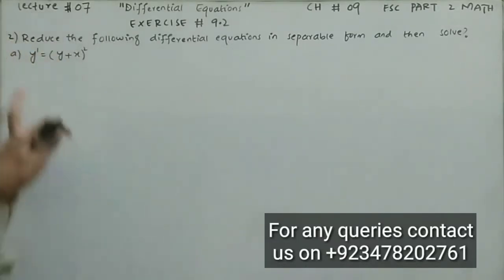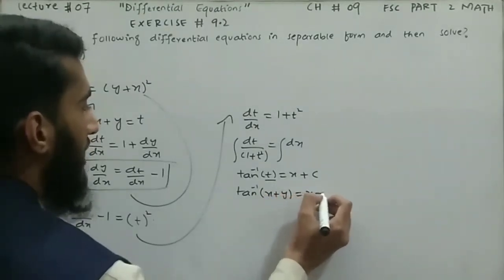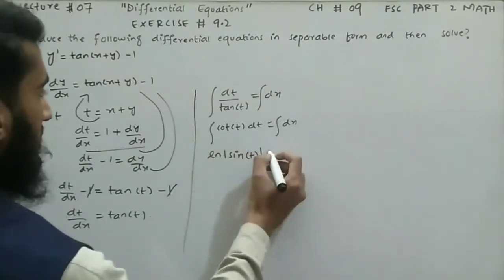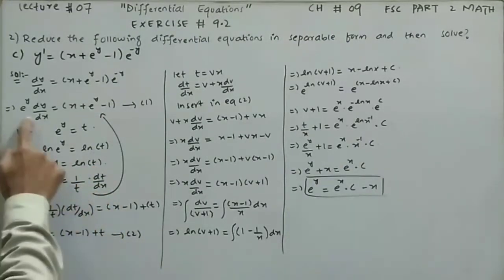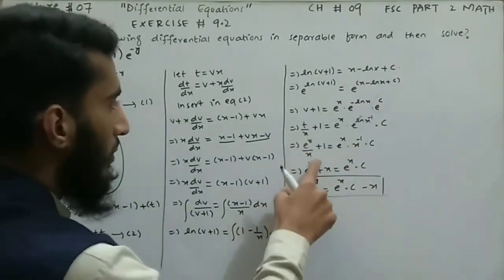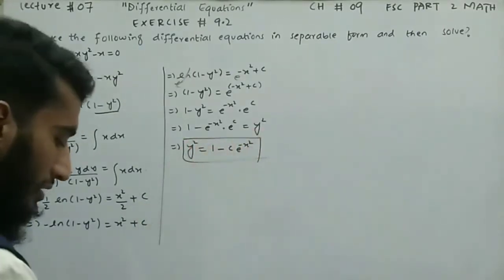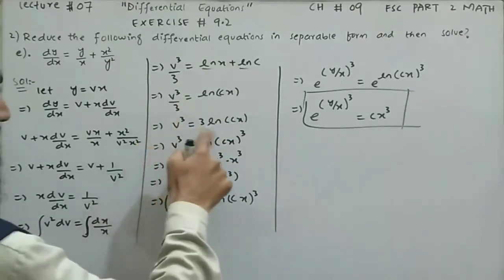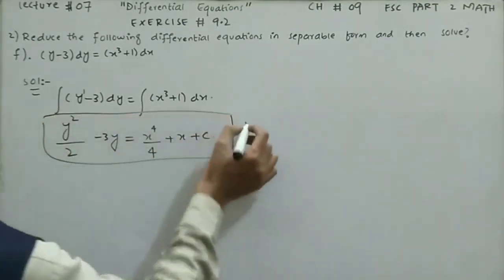Separable Differential equations | Exercise # 9.2 | Question # 02 | FSC part 2 mathematics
In the previous video we commenced and started with the new exercise, exercise # 9.2, chapter # 09, "differential equations".
we solved the very first question of exercise # 9.2 in the previous video that was totally related with "General solution of first order homogeneous differential equations" relavant with FSC part 2 mathematics.
In this video we will learn next question, question # 02 of the same exercise related with "separable Differential equations".
In separable Differential equations we shift all values of independent (x) variable on side of the differential equations and all values of dependent (y) variable on the another side of the differential equations.
In this way we integrate for general solution of differential equations.